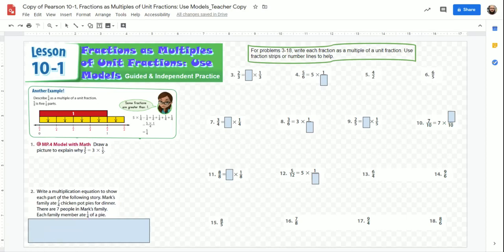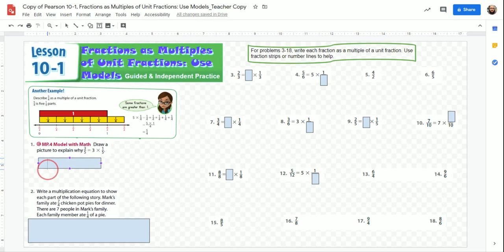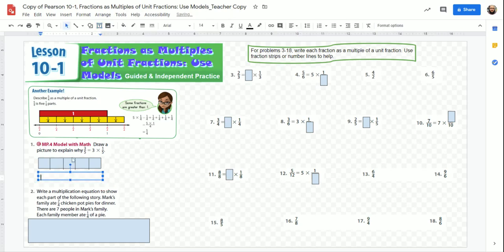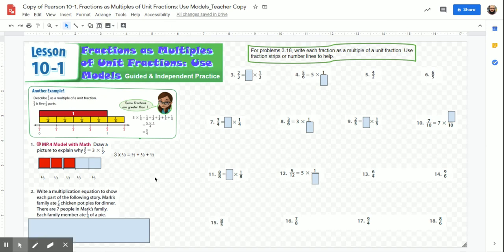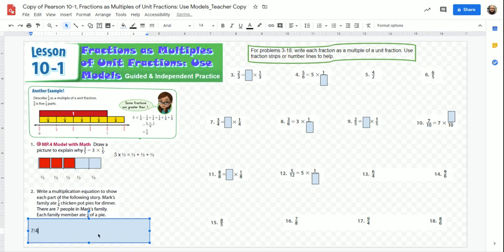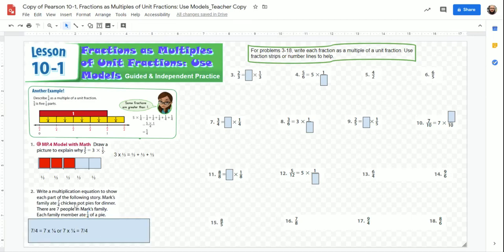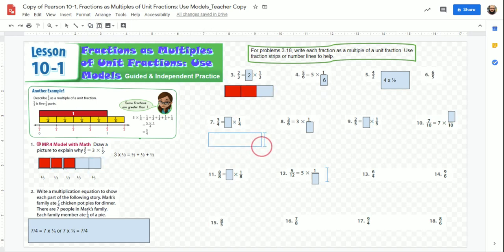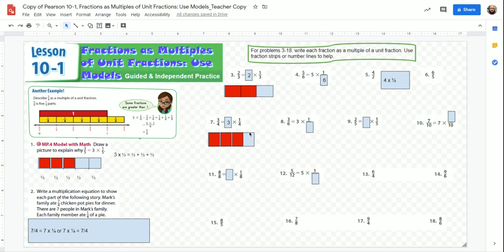Pearson 10-1, Fractions as Multiples of Unit Fractions (using models), Guided Practice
This is just a quick review of Pearson 10-1 in Google Drawings. I've only gone through the Guided Practice section. If you have questions, let me know!